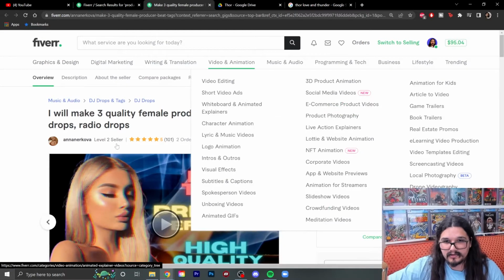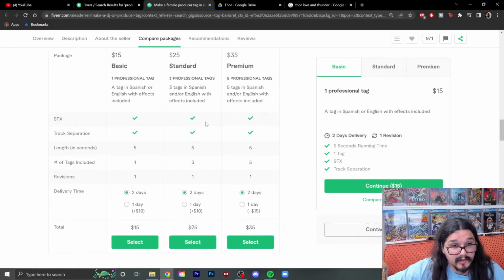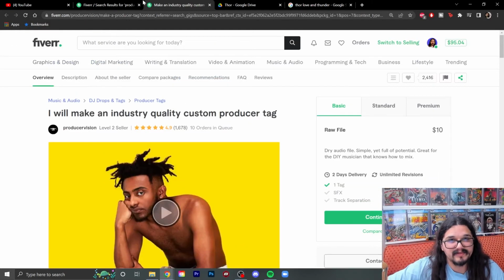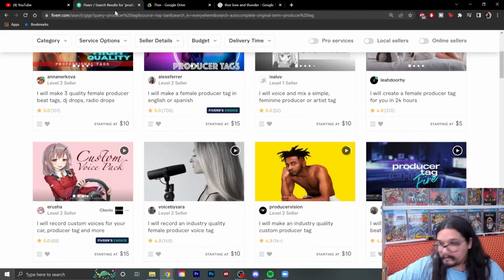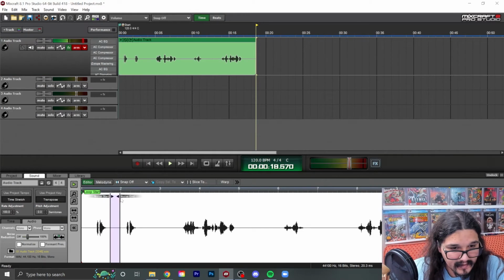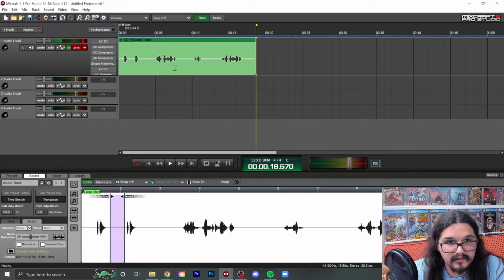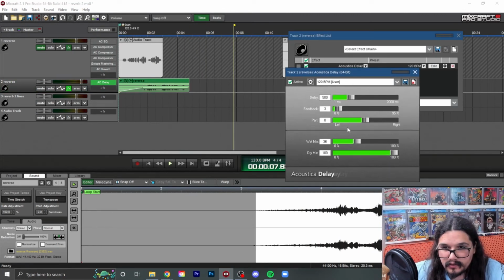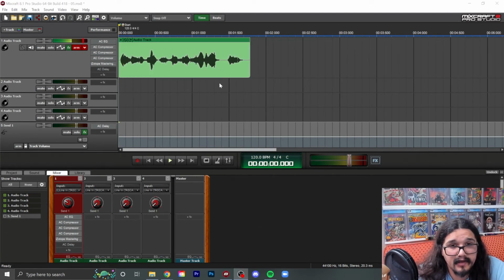Making a Producer Tag Demo For Fiverr!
Today I want to make a new Fiverr gig for producer tags. So we start by making a new demo!

If you are interested in checking out my extensive selection of samples, please check out my work on Fiverr here: